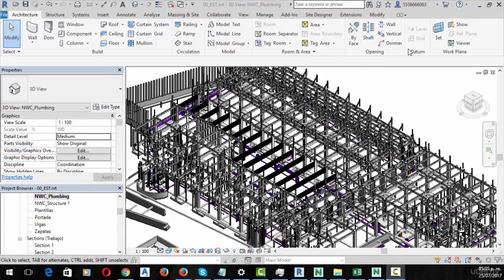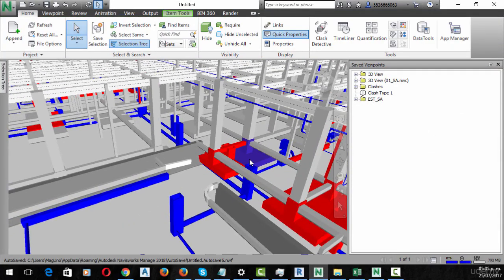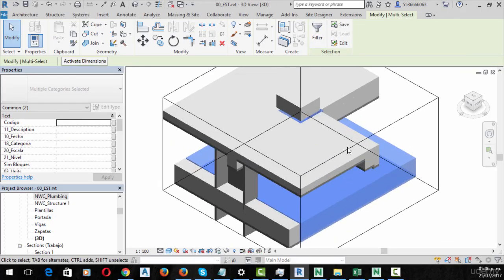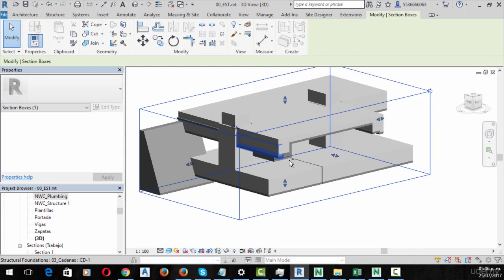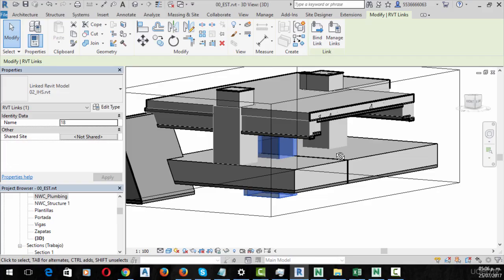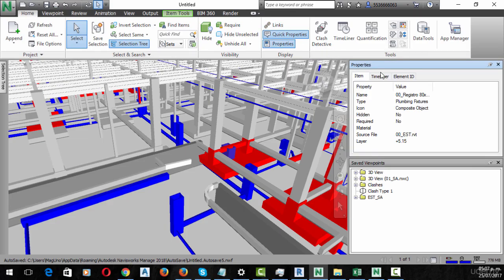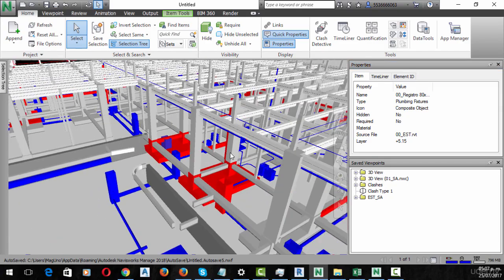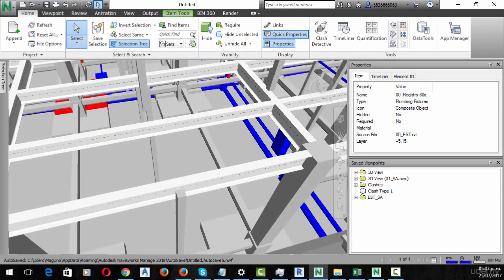12 Using SwitchBack Tool